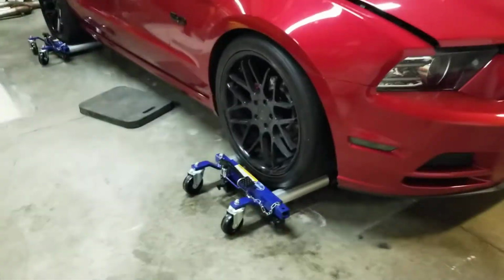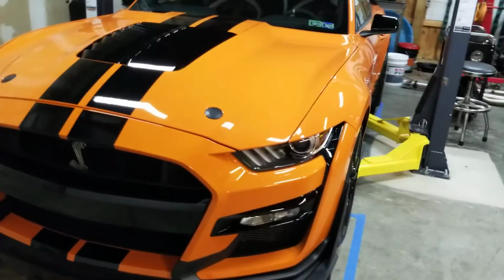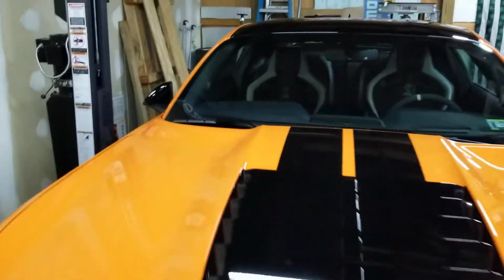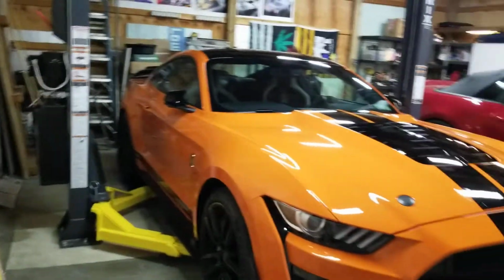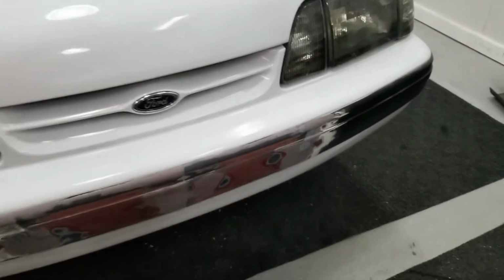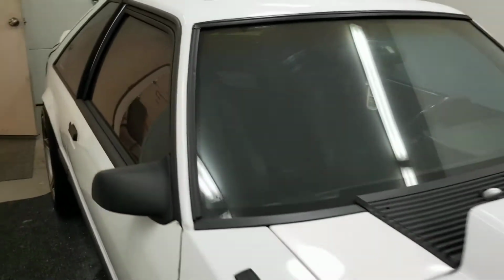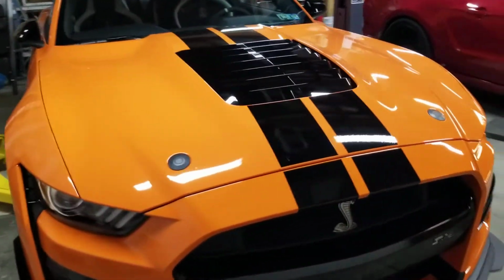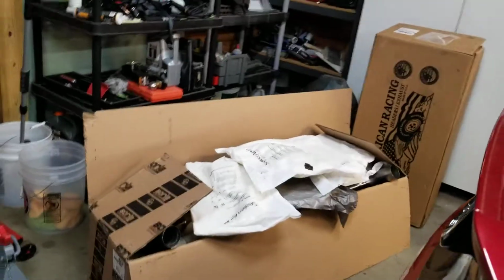Say goodbye the last time the 2020 shelby gt500 will be stock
so we're in the shop an we got stuff moved around an ready to rock n roll..the shelby gt500 is on the lift an this is the last time it will be factory stock by that I mean it's about to get a list of tasteful modifications so stay tuned an hit the like share n subscribe buttons.